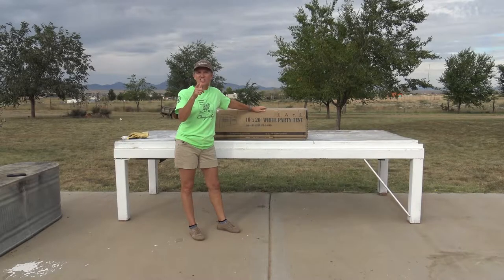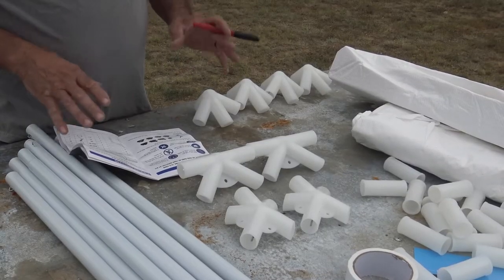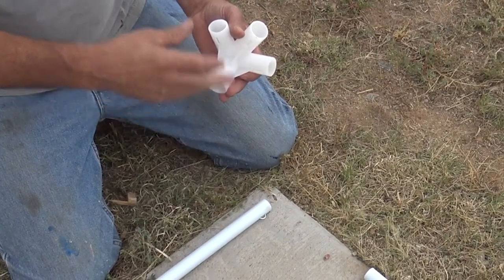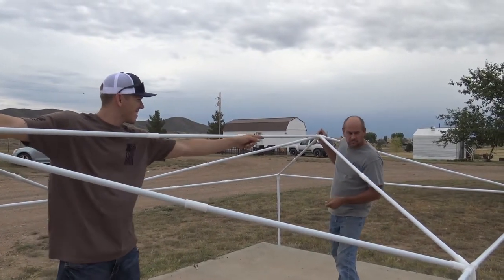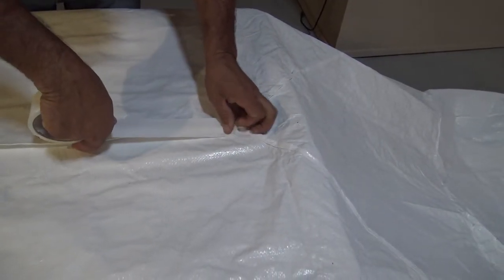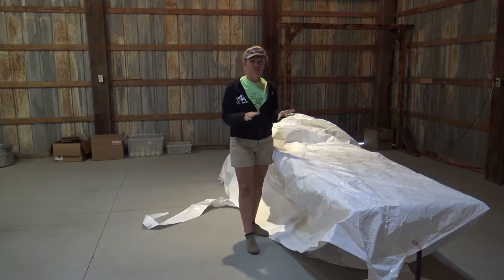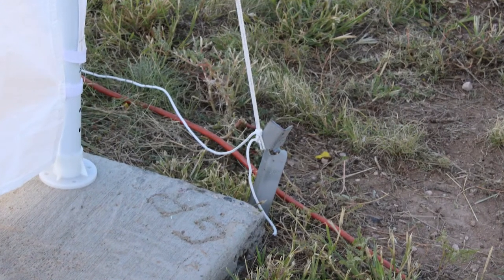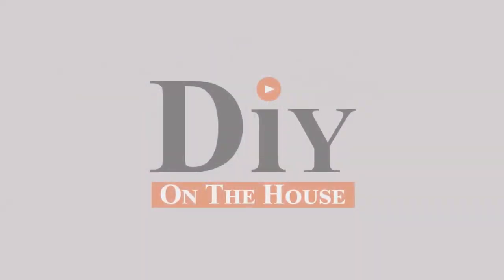Cheap Event Tent Option! How to Reinforce Your Tent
Looking for a Cheap Event Tent Option - we looked for cheap event tents and ended up with the quictent pop up canopy.  In the video we show you how to reinforce your tent!  Make a wedding photo booth

We were looking for cheap amazon event tents and event tent options, so we put together the quictent review.  The quictent 10x20 instructions were good and helped with the wedding reception tent setup.  It is important to take care securing your event tent- we gave tips on how to reinforce an event tent.  If you need help comment to DIY on the House below.